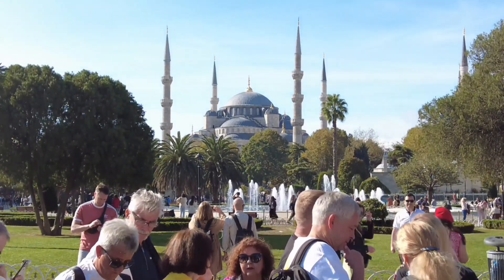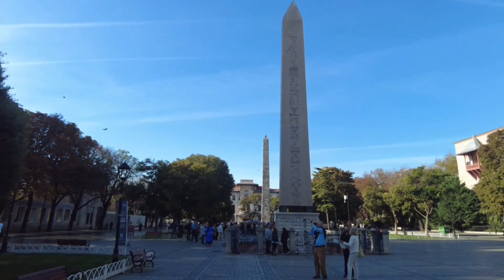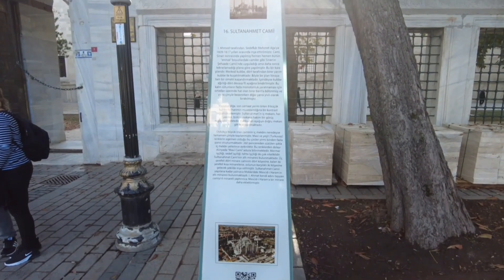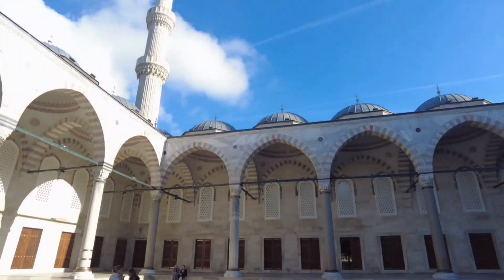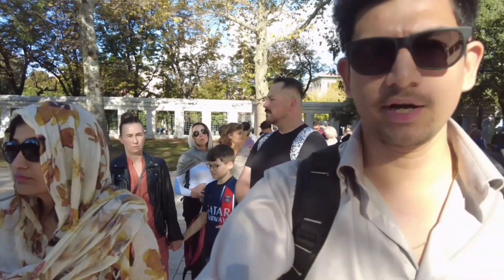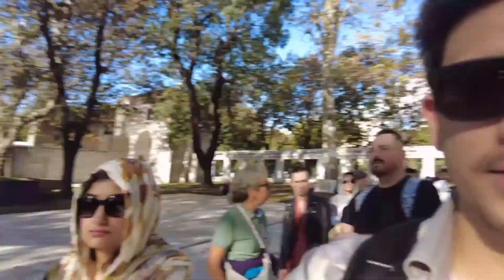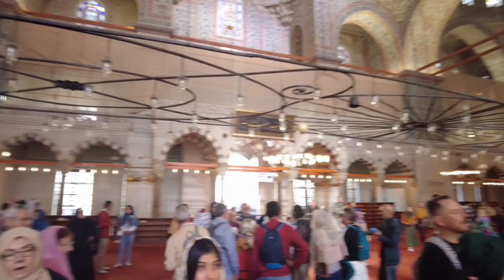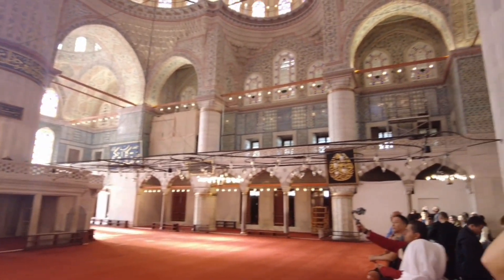Inside Istanbul’s Iconic BLUE MOSQUE || Also known as Sultanahmet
Historic Mosque was constructed between 1609 and 1616 under the rule of Ahmed I during Ottoman Empire.